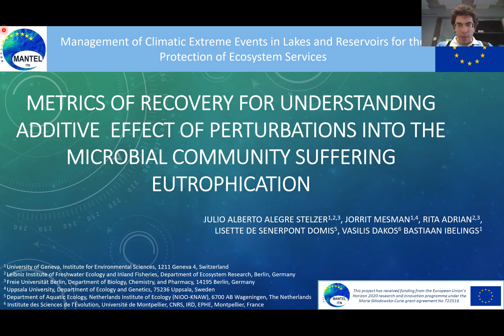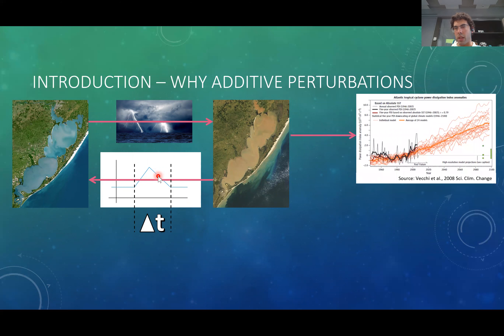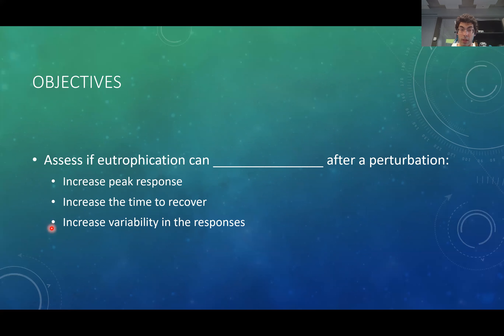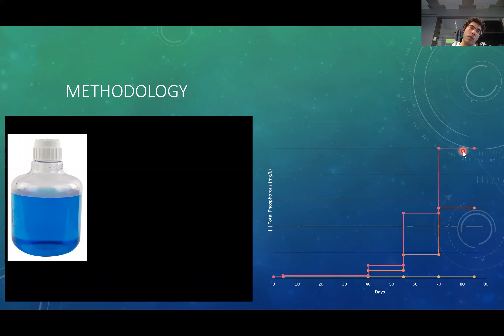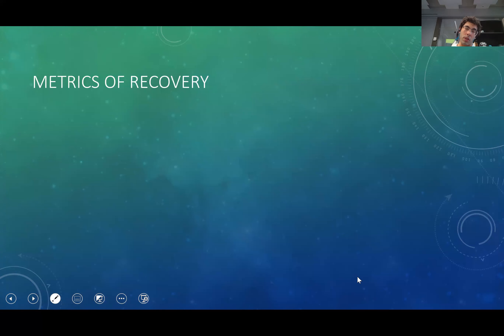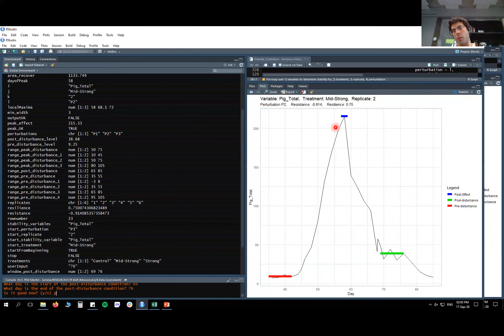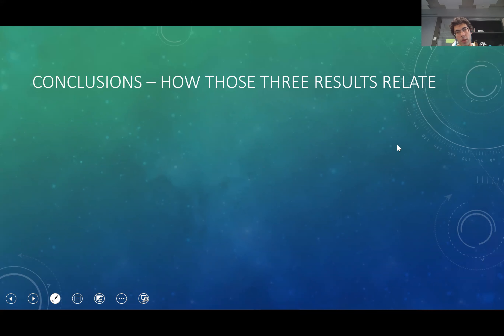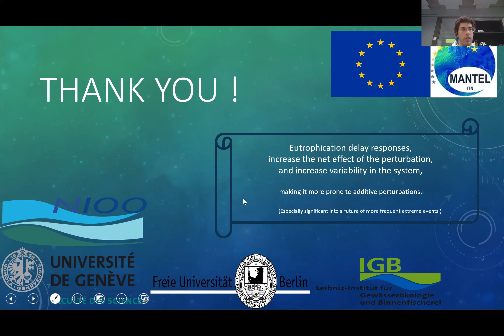6. Julio Stelzer - Quantifying perturbations effect on microbial communities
MANTEL Virtual Symposium - Management of Extreme Events in Lakes and Catchments
- 14-15 Oct 2020

Pre-recorded talk “Metrics of Recovery for Understanding Additive Effect of Perturbations into the Microbial Community Suffering Eutrophication” by Julio Stelzer (UG, CH) for Session 2 - Exploring Lake Ecosystem Resilience to Extreme Events